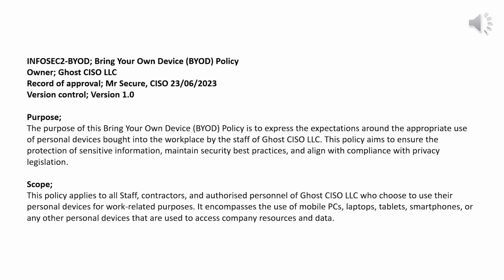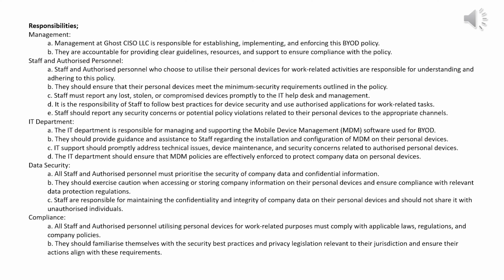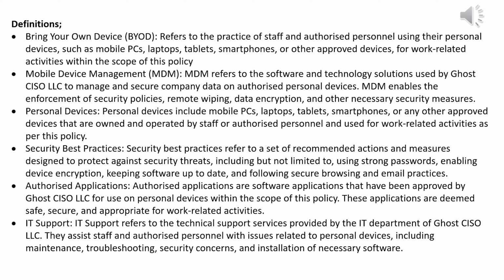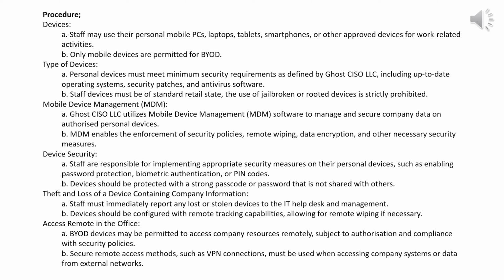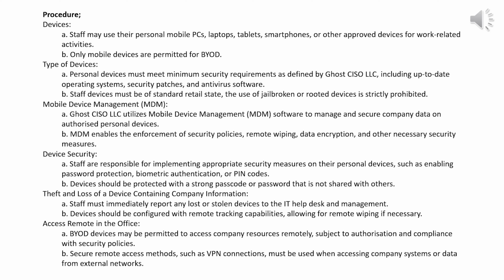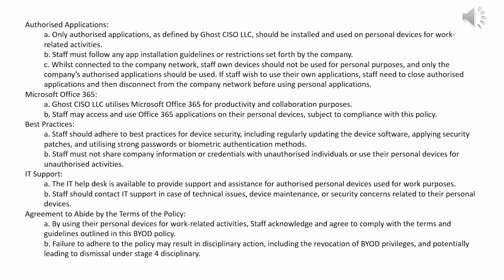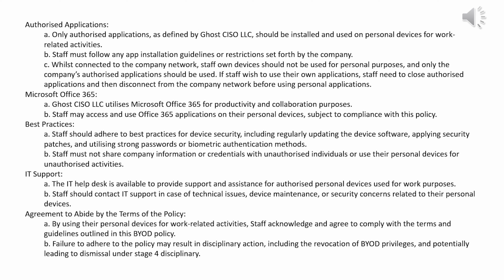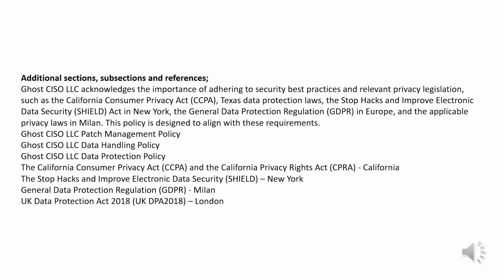Week 4 Info-Sec.Live Workshop - Bring Your Own Device Policy (BYOD)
Here is my 15-minute presentation to the Ghost CISO LLC management staff about my BYOD (Bring Your Own Device) Policy created for them.